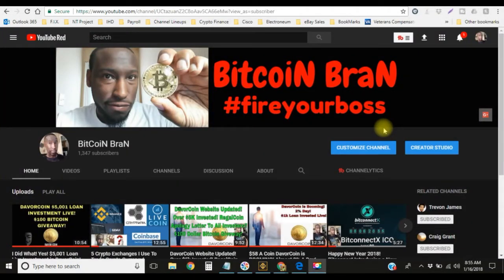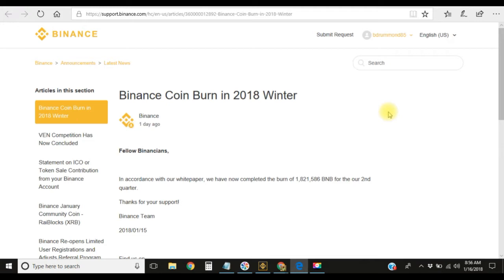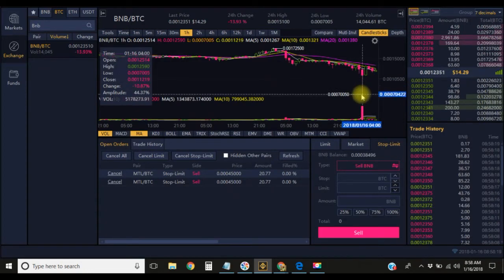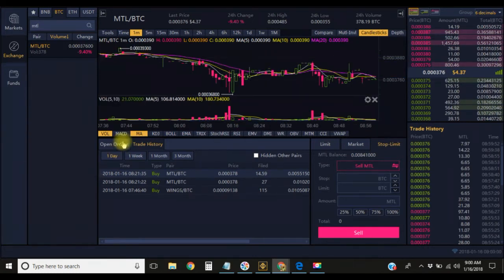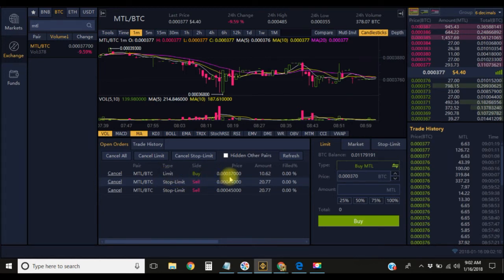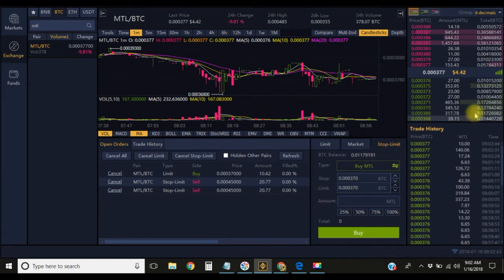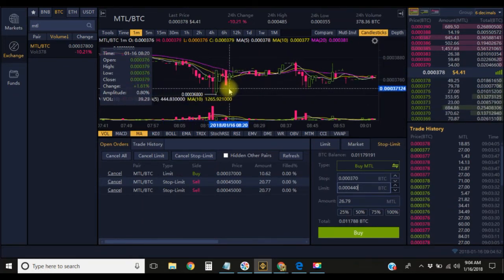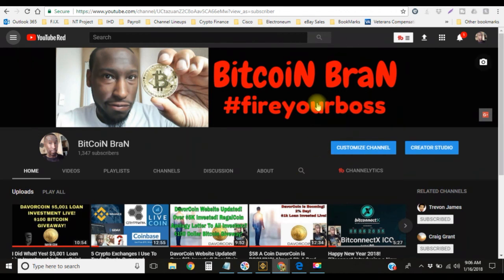How To Never Lose a Trade During a Bearish Market Trading on Binance! What are Stop Limits?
Coinbase: To create your Bitcoin account to buy Bitcoin

Receive $10 worth of Bitcoin when you set up your coinbase wallet and buy $100 worth of Bitcoin

Bitcoin Bran
Bit coin Bran
Bitcoinbran
bitcoinbrian
bit coinbran
bran

Electroneum
Electroneum review
Electroneum English
Electroneum English review
Electroneum review
Electroneum scam
Electroneum english presentation
Electroneum tutorial
Electroneum scam
Electroneum proof
Electroneum compounding
Electroneum calculator
Electroneum withdrawal
Electroneum Invest
Electroneum Deposit
Electroneum how to deposit
What is Electroneum

USI Tech
USI Tech presentation
USI Tech english
USI Tech withdrawal
USI Tech Hindi
USI Tech urdu
USI Tech bangla

Bitconnect
Bit Connect
Bitconnect
Bitconnect  review
Bitconnect  English
Bitconnect  English review
Bitconnect  review
Bitconnect  scam
Bitconnect  english presentation
Bitconnect  tutorial
Bitconnect  scam
Bitconnect  proof
Bitconnect  compounding
Bitconnect  calculator
Bitconnect  withdrawal
Bitconnect  Invest
Bitconnect  Deposit
Bitconnect  how to deposit
What is Bitconnect

OSP
online sales pro truth
online sales pro scam
Online marketing
Earn online
Work online